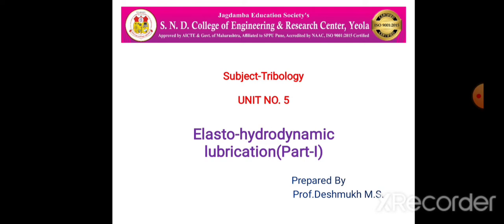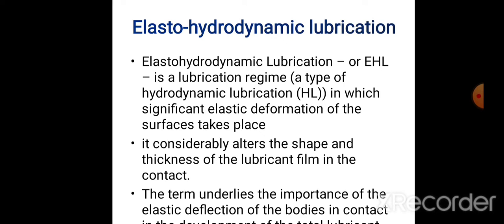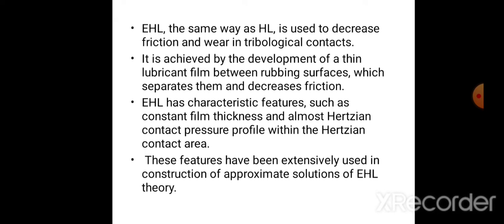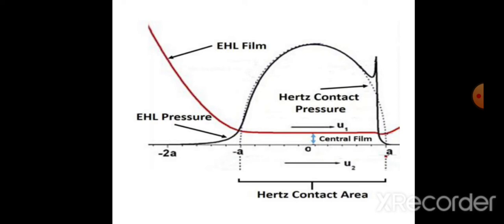Elastohydrodynamic Lubrication Part I